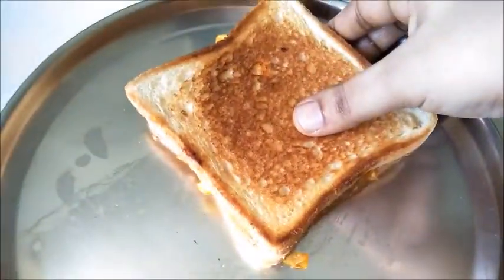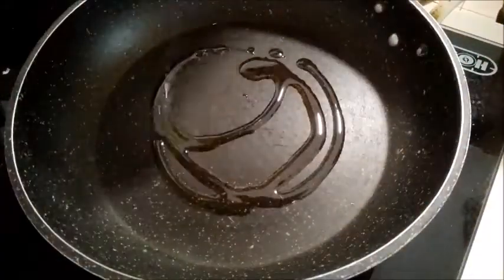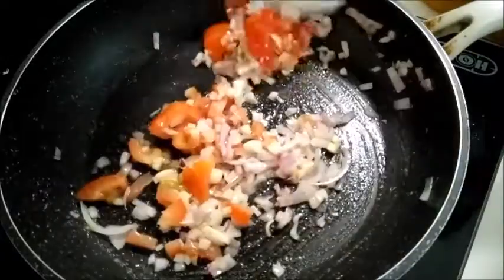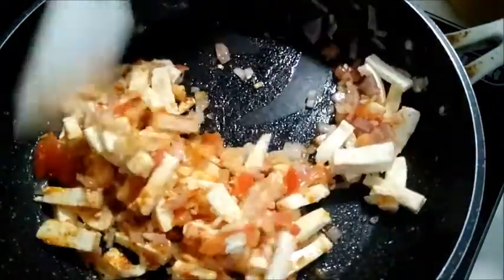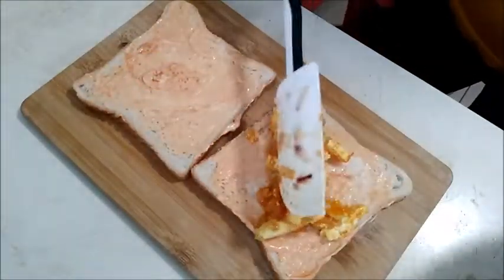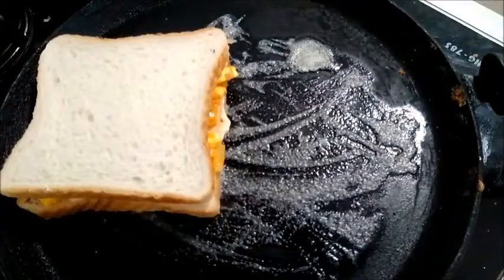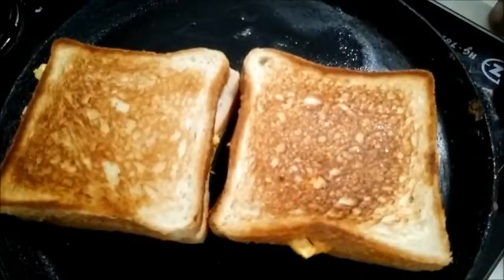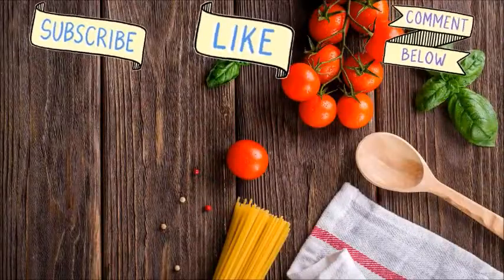CHEESE PANEER SANDWICH RECIPE IN TAMIL/VEG SANDWICH RECIPE/SANDWICH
Hello friends Welcome to @RamyLifeVlog